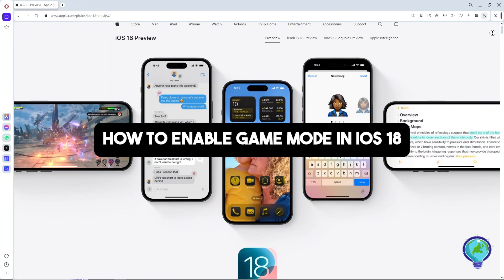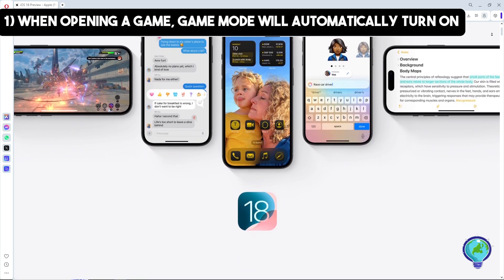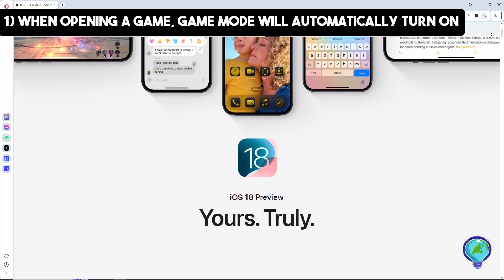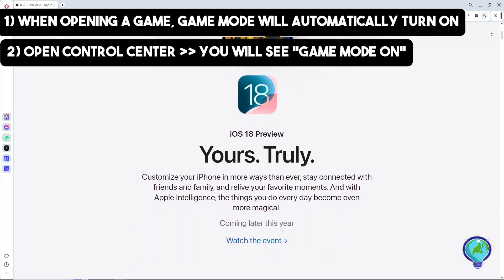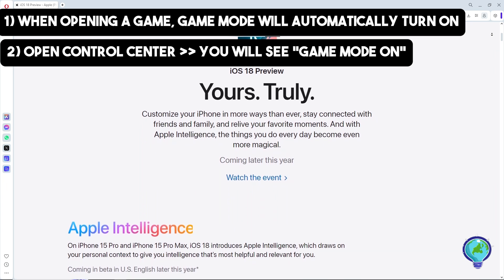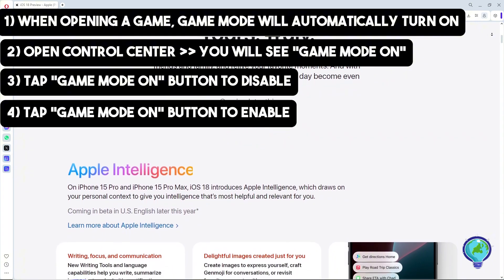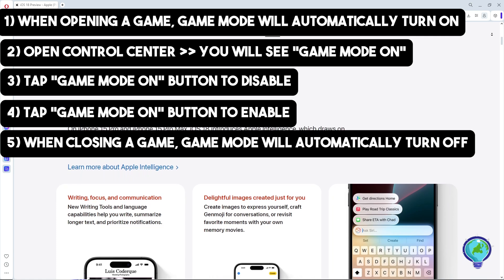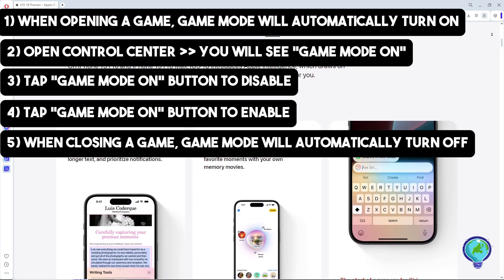How to Enable Game Mode in iOS 18 (2024) - Turn On/Activate Game Mode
Learn how to enable Game Mode on iOS 18 with this 2024 guide. This step-by-step tutorial will show you how to turn on and activate Game Mode on your iPhone, enhancing your gaming experience with optimized performance.